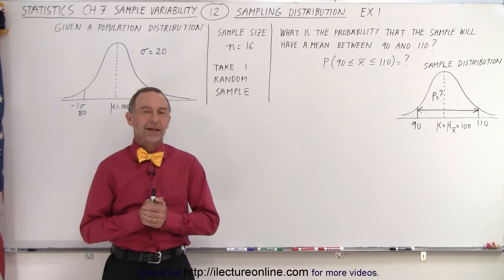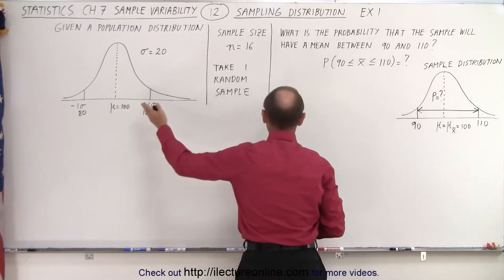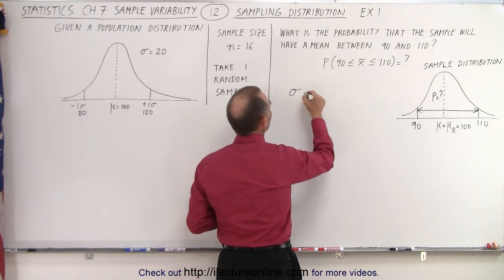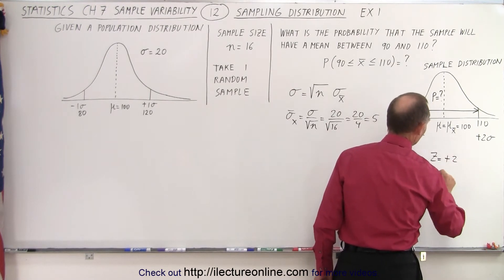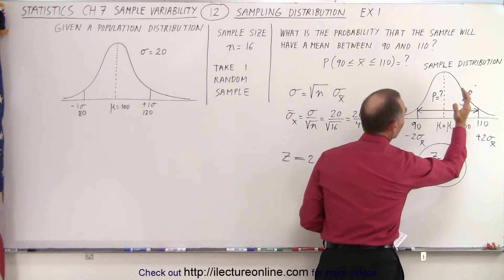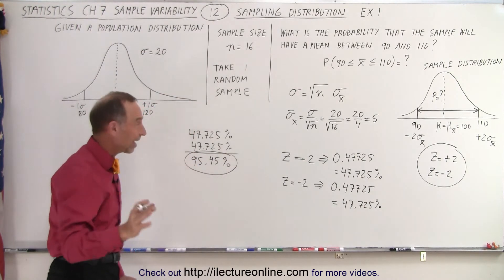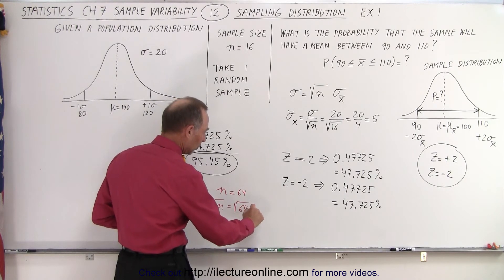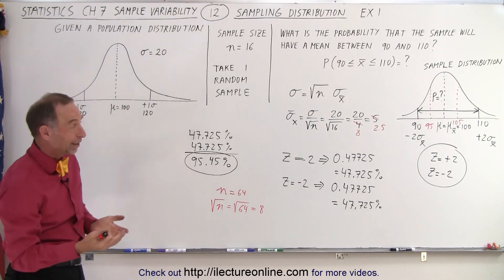Statistics: Ch 7 Sample Variability (12 of 14) Sampling Distribution: Ex. 1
We will do an example of sampling distribution: Given a population distribution with a standard deviation=20 of sample size n=16. What is the probability that the sample will have a mean between 90 and 110? Example 1